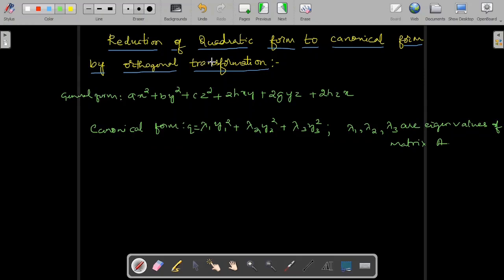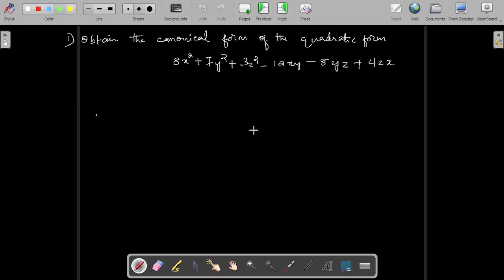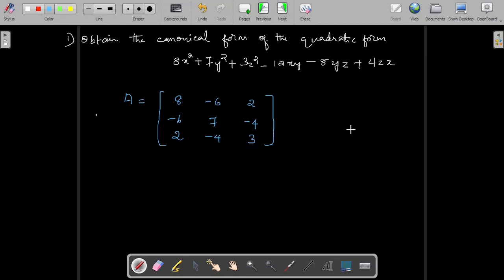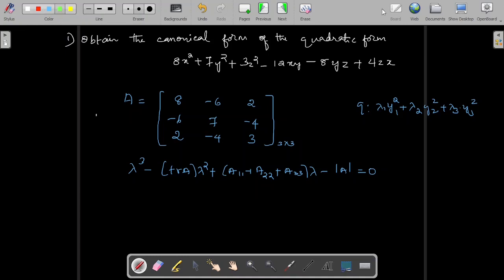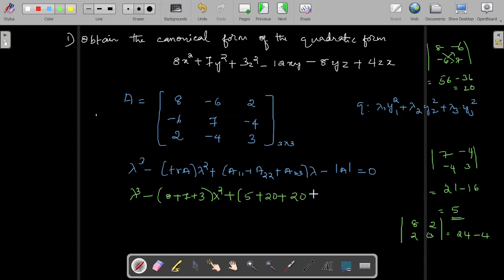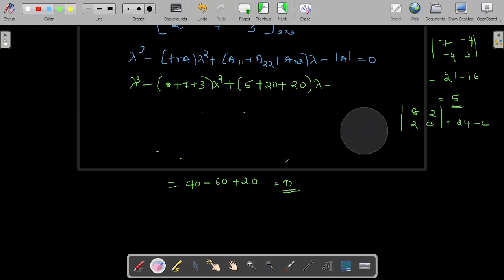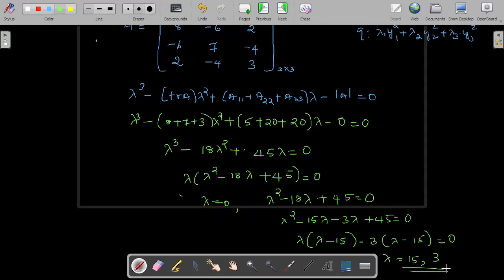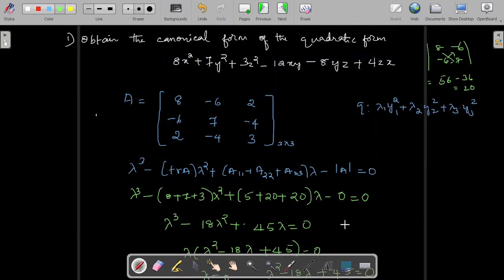Reducing quadratic form to Canonical form using orthogonal Transformation| Engineering Mathematics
This video explains how to reduce a quadratic form to canonical form or sum of squares form using orthogonal transformation.